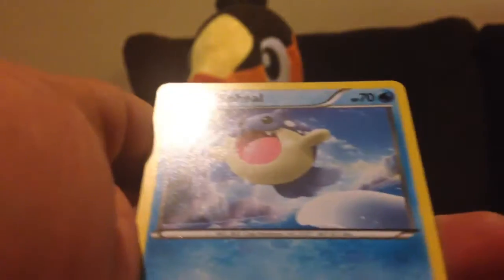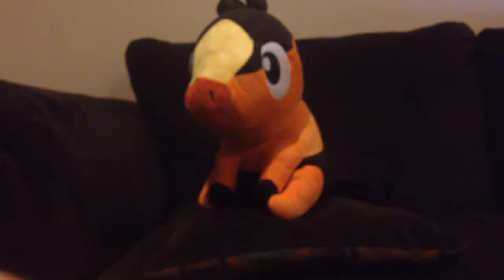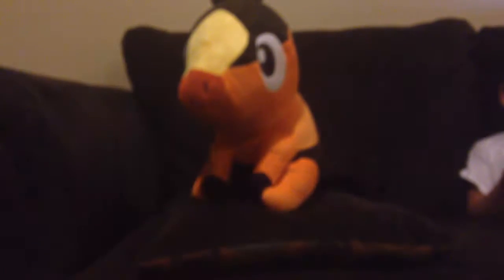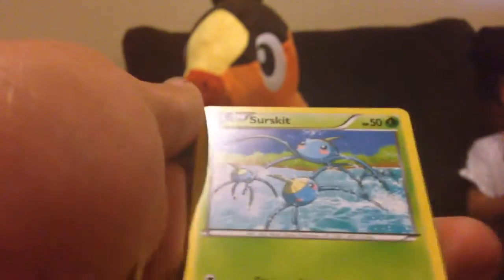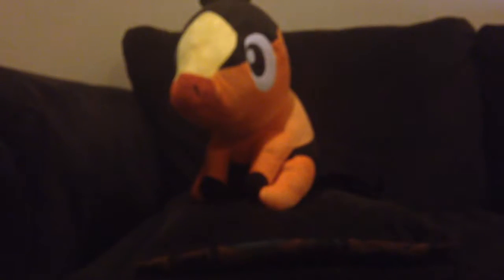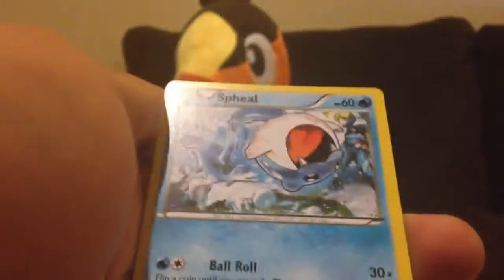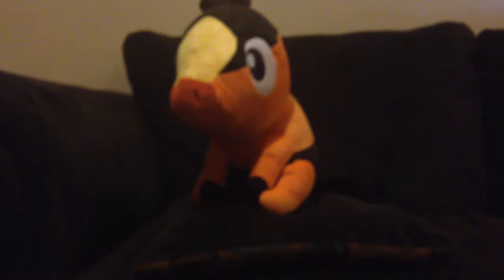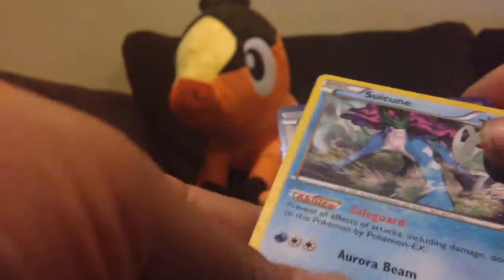Primal clash booster pack extravaganza (vid 2/2)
Music was a tad annoying i know,,,, never again